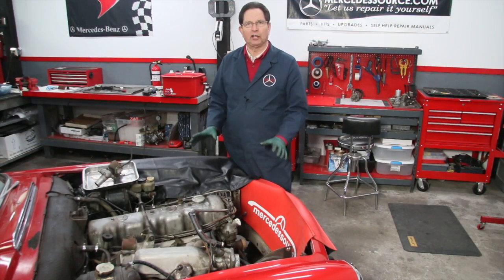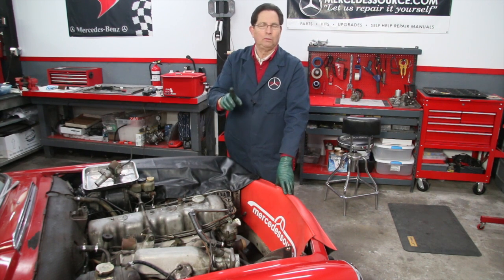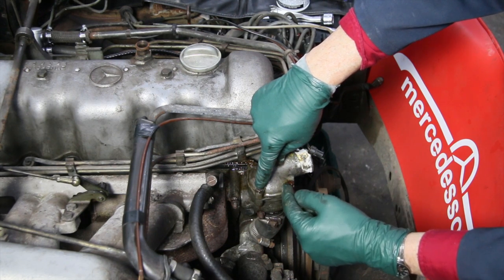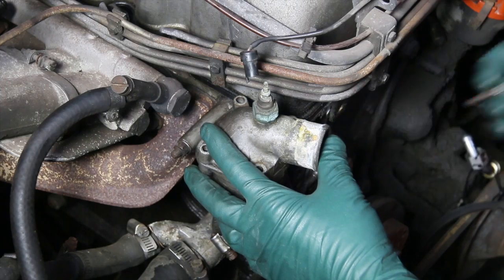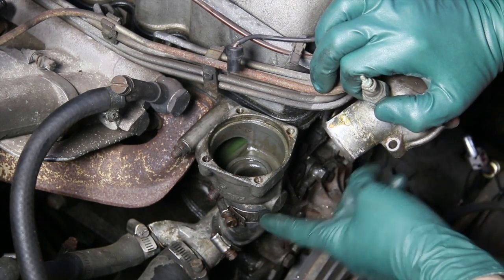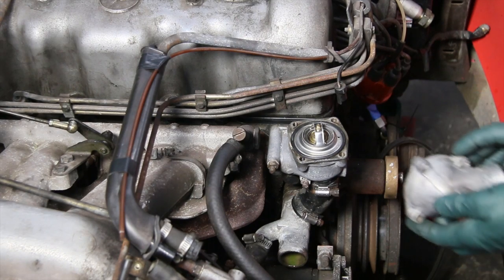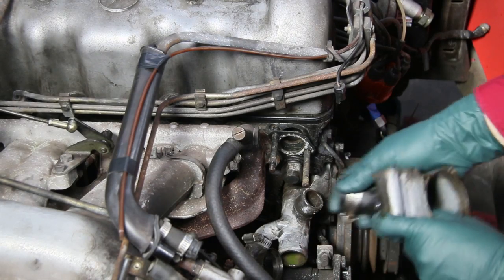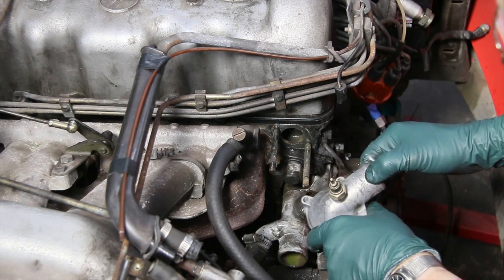Thermostat Inspection and Replacement - Early Mercedes MFI Fuel Injection Part 2 w/ Kent Bergsma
Part 2 of a multipart series on how you can diagnose and repair a rich running gas engine with the early Bosch mechanical fuel injection. To view the full series click on this For more in-depth on demand videos on repairing Mercedes Benz

In this video Kent will talk about the key role the thermostat has in preventing your engine from running too rich and will show you to to remove it in a 6 cylinder M130 engine.

Applicable engines include the 1959 to 1972 220SE, 250SE, 280SE, 280SEL, 300SE, 300SEL, 230SL, 250SL, 280SL and 6.3 (does not cover the 3.5 or 4.5 engines with electronic fuel injection).